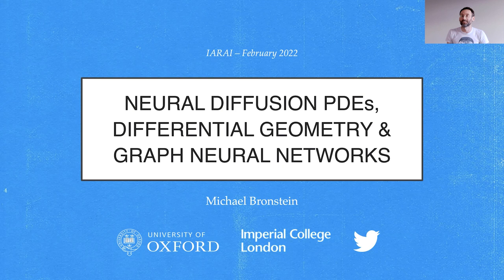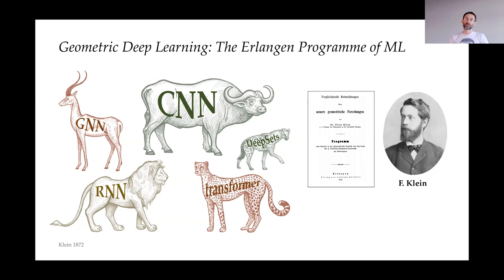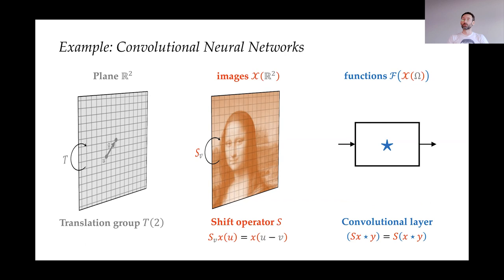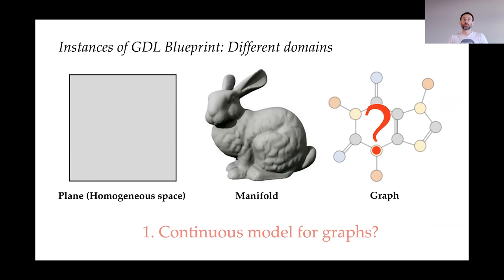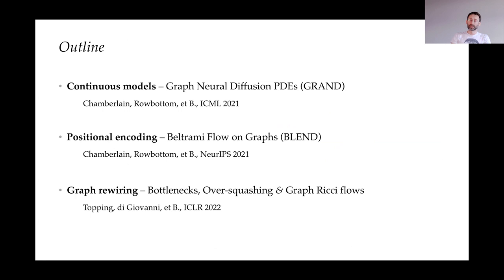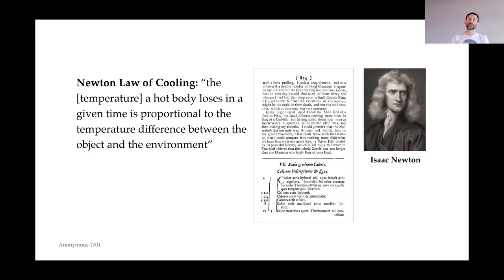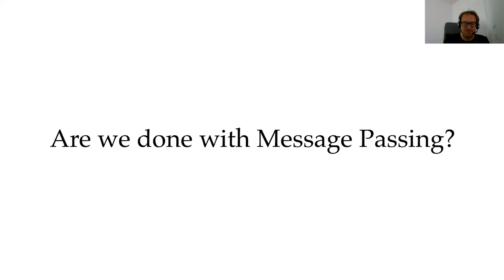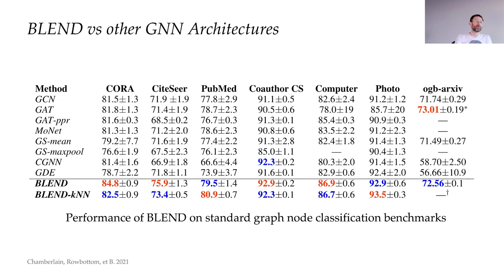Neural diffusion PDEs, differential geometry, and graph neural networks - Michael Bronstein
In this talk, Michael will make connections between Graph Neural Networks (GNNs) and non-Euclidean diffusion equations. He will show that drawing on methods from the domain of differential geometry, it is possible to provide a principled view on such GNN architectural choices as positional encoding and graph rewiring as well as explain and remedy the phenomena of oversquashing and bottlenecks.

Michael Bronstein is the DeepMind Professor of AI at the University of Oxford and Head of Graph Learning Research at Twitter. He was previously a professor at Imperial College London and held visiting appointments at Stanford, MIT, and Harvard, and has also been affiliated with three Institutes for Advanced Study (at TUM as a Rudolf Diesel Fellow (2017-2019), at Harvard as a Radcliffe fellow (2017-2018), and at Princeton as a short-time scholar (2020)). Michael received his PhD from the Technion in 2007. He is the recipient of the Royal Society Wolfson Research Merit Award, Royal Academy of Engineering Silver Medal, five ERC grants, two Google Faculty Research Awards, and two Amazon AWS ML Research Awards. He is a Member of the Academia Europaea, Fellow of IEEE, IAPR, BCS, and ELLIS, ACM Distinguished Speaker, and World Economic Forum Young Scientist. In addition to his academic career, Michael is a serial entrepreneur and founder of multiple startup companies, including Novafora, Invision (acquired by Intel in 2012), Videocites, and Fabula AI (acquired by Twitter in 2019).

IARAI | Institute of Advanced Research in Artificial Intelligence